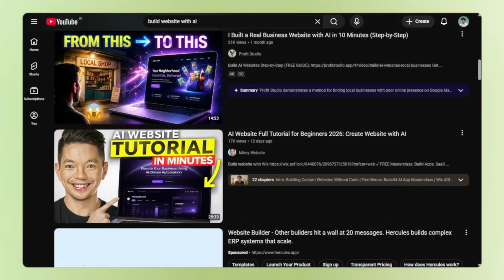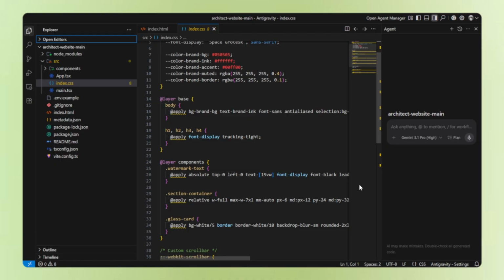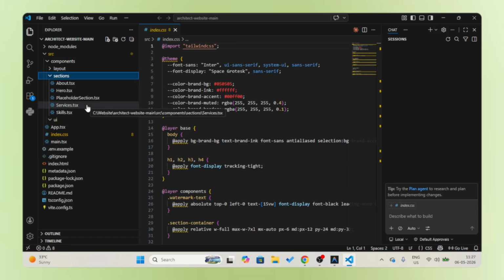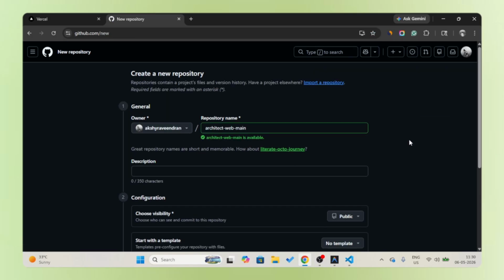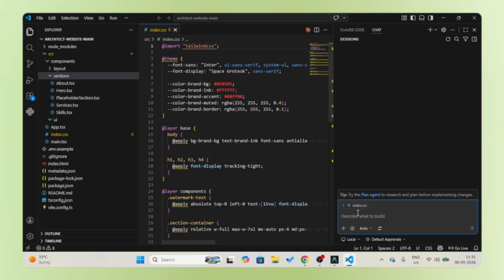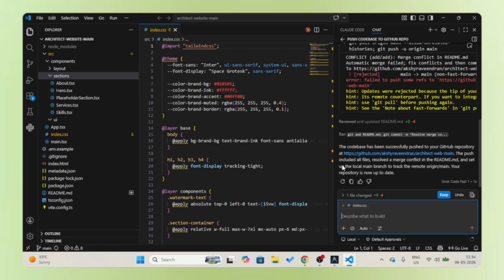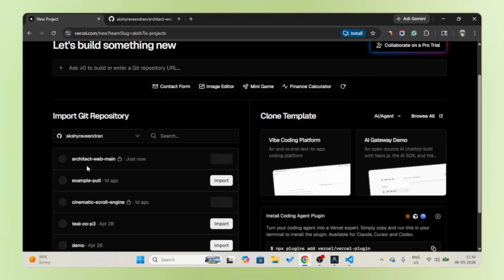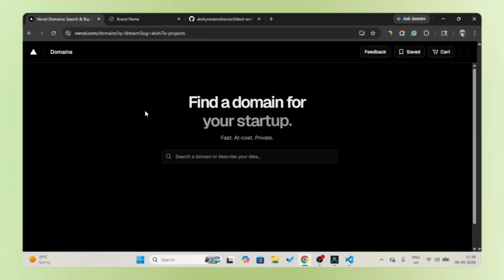How I Deploy Antigravity Website in Minutes (No Terminal Commands)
Build your website with AI but don’t know how to make it live?
In this video, I’ll show you the complete workflow I use to deploy AI-generated portfolio websites using Antigravity, GitHub, and Vercel.

We’ll take the project from Antigravity → VS Code → GitHub → Vercel and make the website fully live on the internet with a free domain or custom domain.

This workflow is beginner-friendly and one of the fastest ways to deploy modern AI-generated websites.

🔥 Workflow Used
Antigravity → VS Code → GitHub → Vercel

TIMESTAMPS
0:00 Intro
0:20 Opening Antigravity Project
0:29 Moving Code to VS Code
1:05 Important
1:10 Creating GitHub Repository
1:40 Pushing Code to GitHub
2:30 Connecting GitHub to Vercel
2:40 Deploying the Website Live
2:54 Add Custom Domain
3:03 Outro

If you want more videos on:

- AI portfolio websites
- Cinematic developer websites
- AI developer workflows
- Website cloning with AI
- GitHub + Vercel tutorials